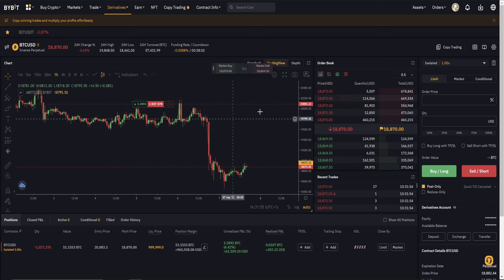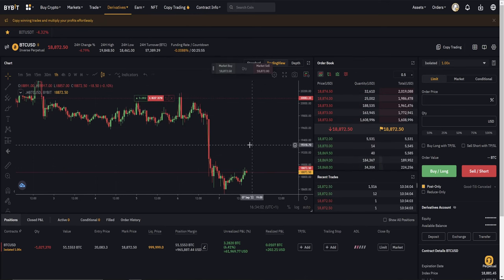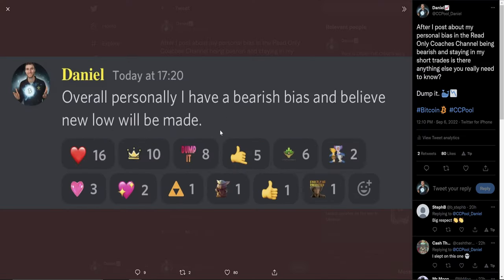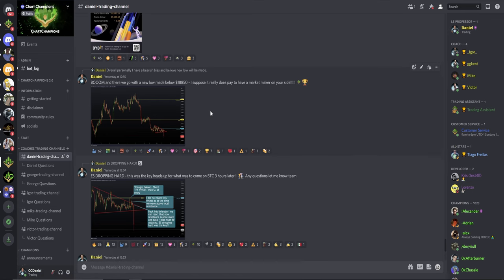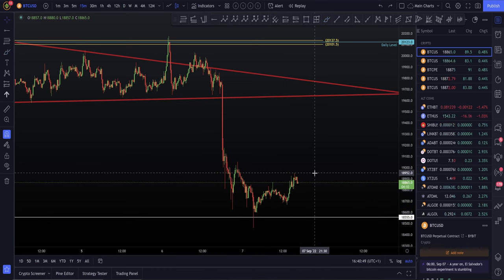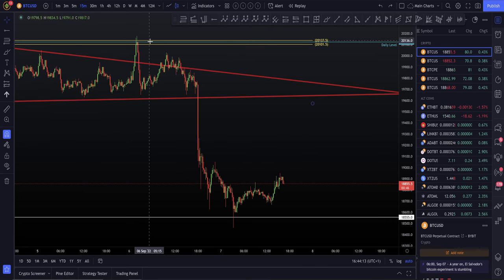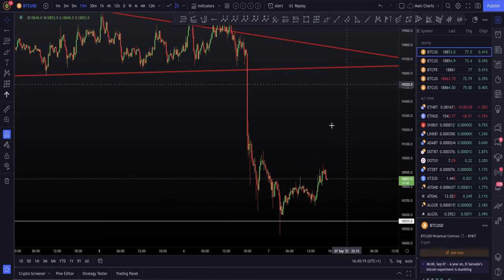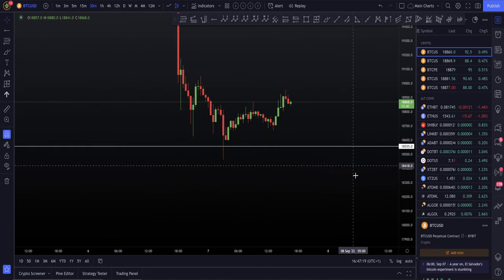WATCH THIS VIDEO NOW BEFORE TRADING BITCOIN! [Must know info!] 🐳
BTC Bitcoin Technical Analysis live now price prediction today 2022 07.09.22 $BTC broke down from the triangle as I predicted to the exact low I was ready and waiting for a SFP. I explain what I'm looking for next!